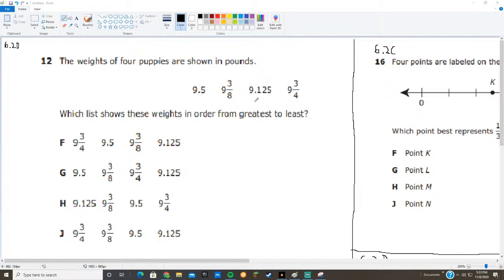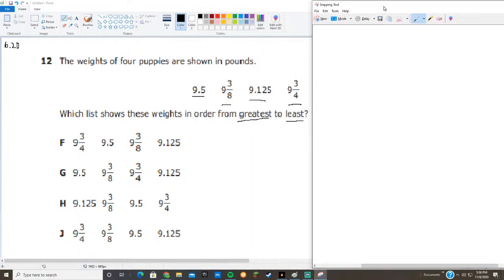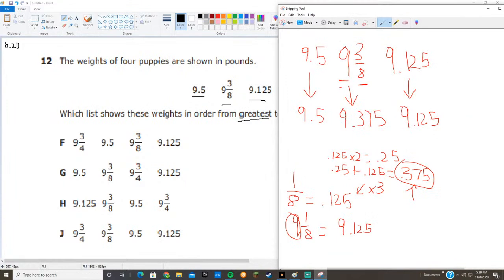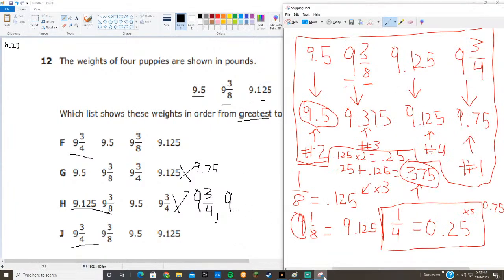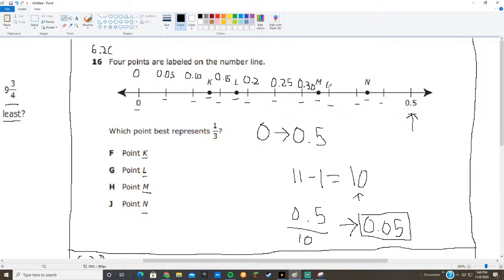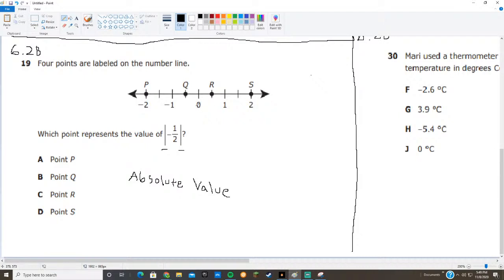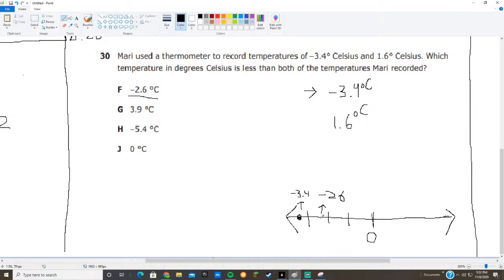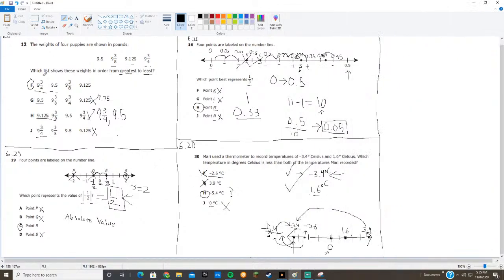LIVESTREAM 6th Grade Math: Numbers and Operations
6th Grade Math: Numbers and Operations TEKS: 6.2(A), 6.2(B), 6.2(C), 6.2(D), 6.2(E)